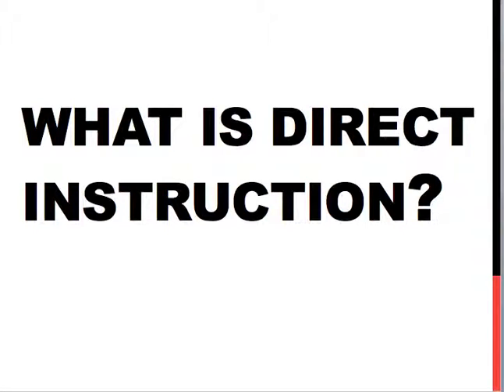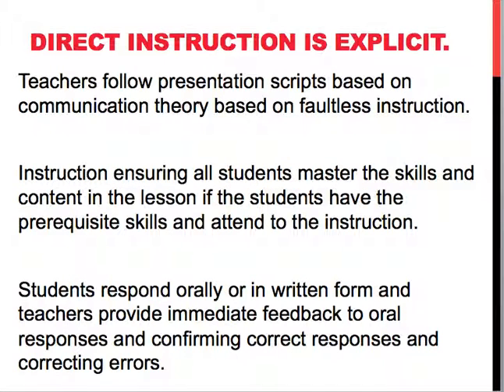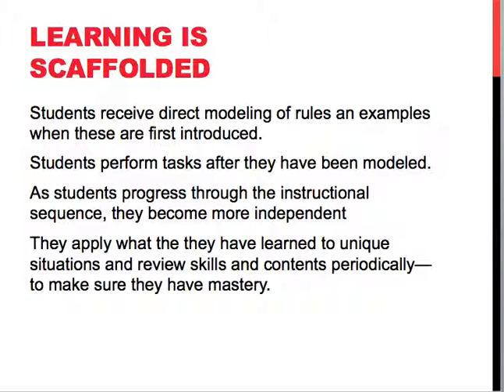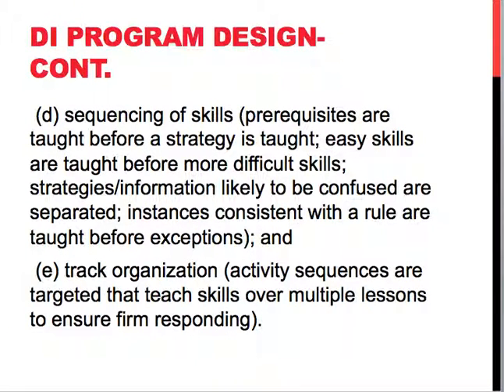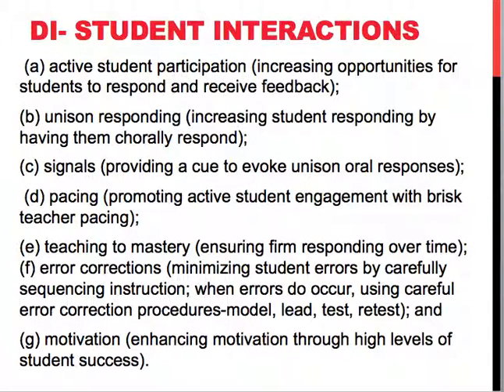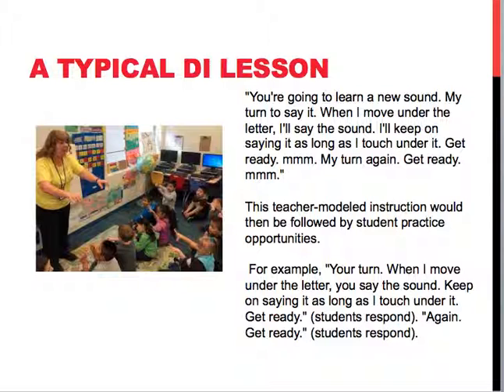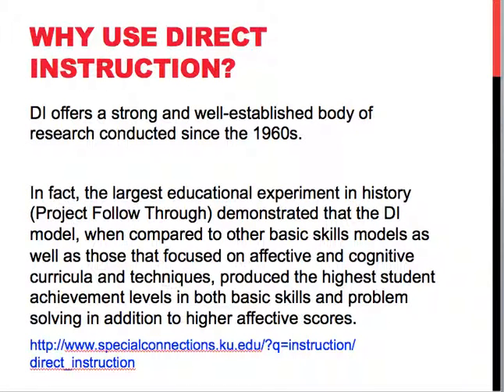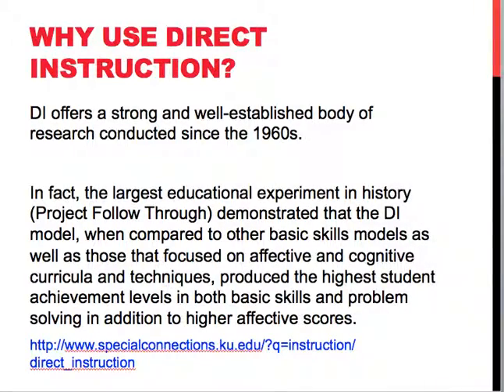Direct Instruction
For instructional use only